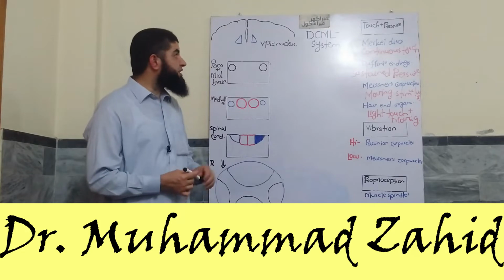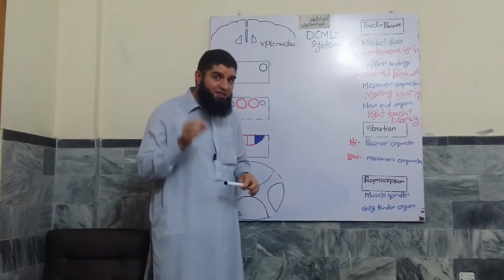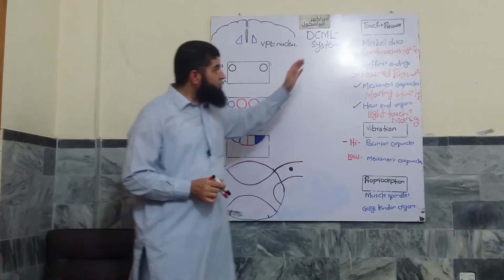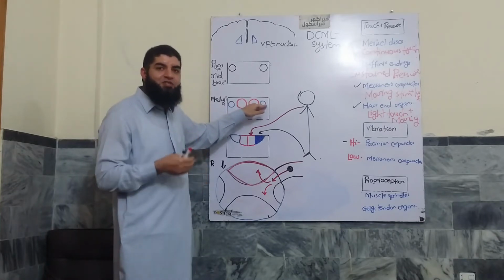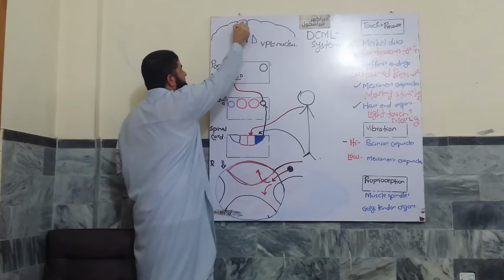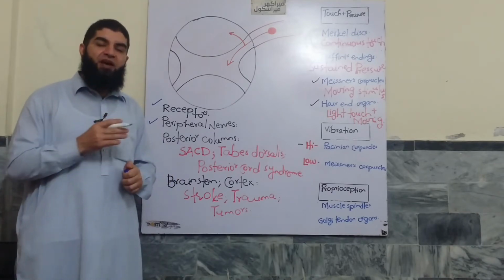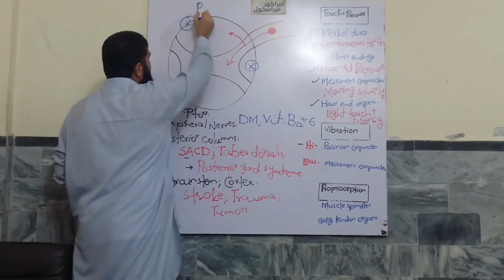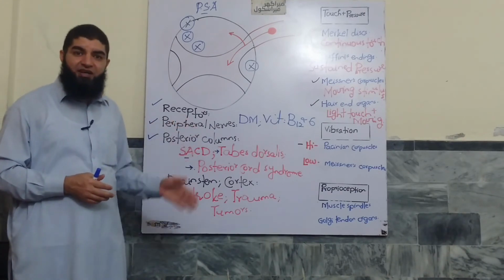The Dorsal Column Medial Lemniscus System: Receptors, Clinical neuroanatomy & relevant disorders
The Dorsal Column Medial Lemniscal System is a sensory pathway for transmission of touch, pressure, vibration and proprioception from all parts of the body to the somatosensory cortex in the post central gyrus of brain.

While we have focused more on the relevant clinical disorders and possible problems arising due to dysfunction of the DCML-system, please find a complementary video to master the neuroanatomy part of the DCML-system.